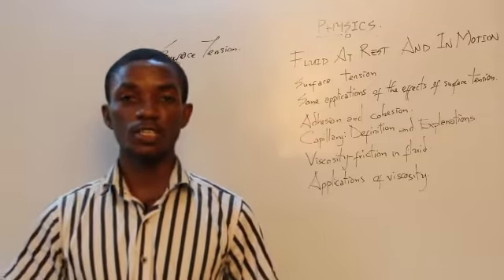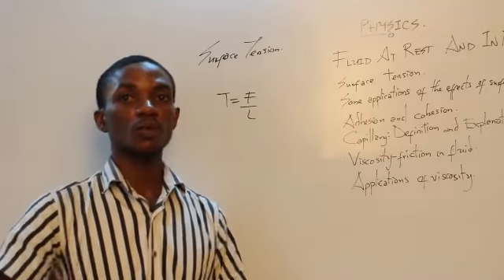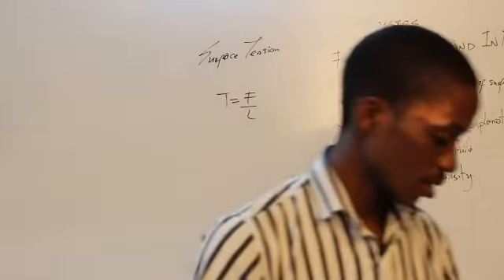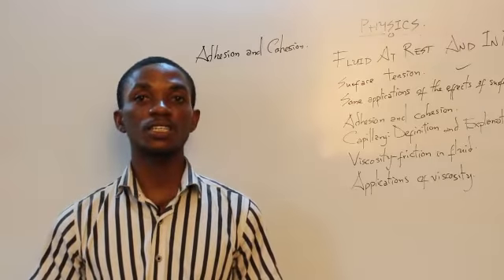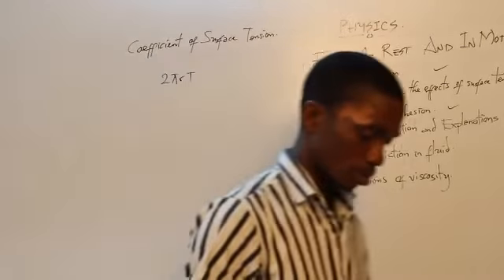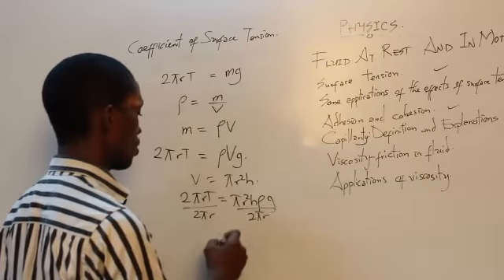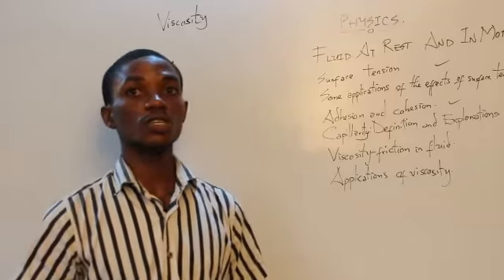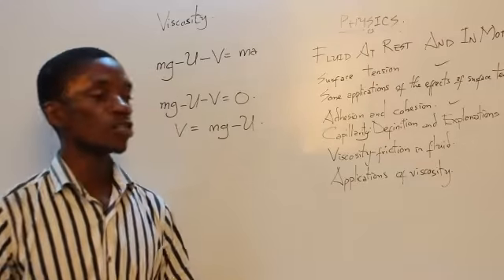Fluids at Rest and in Motion (SS 1, JAMB, WAEC, NECO, Post-UTME, NABTEB)